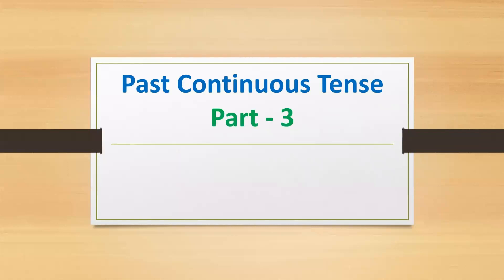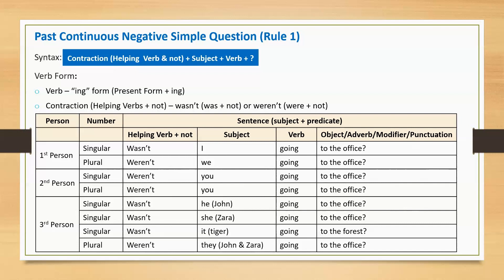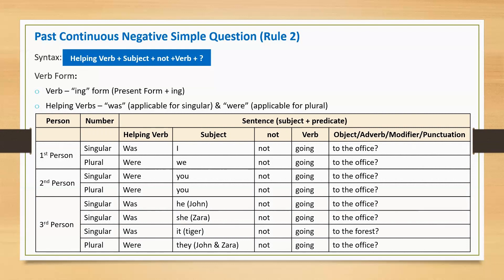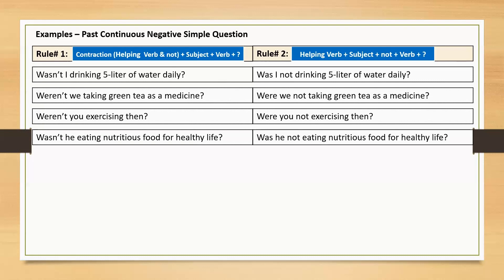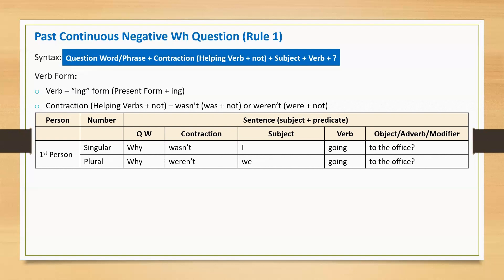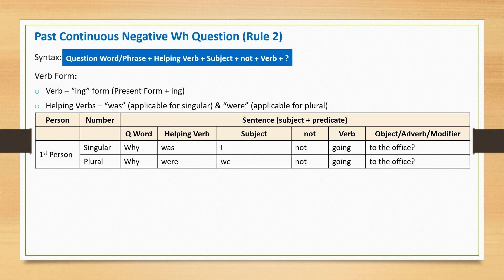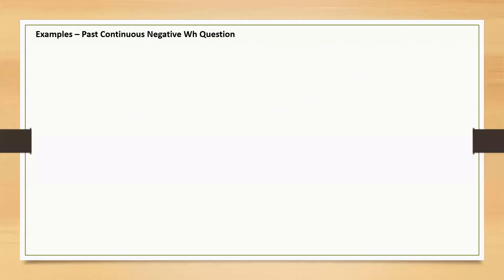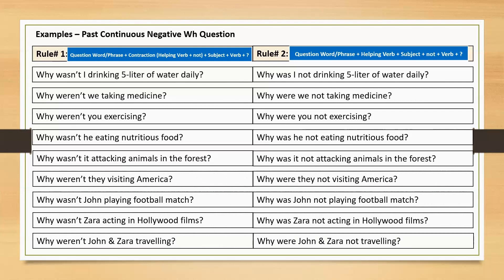Past Continuous Tense | Past Progressive Tense - Learn Negative Simple and Wh Question Examples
Past Continuous Tense | Past Progressive Tense - Learn Simple and Wh Question Examples - English Grammar

In this video, you will learn Past Continuous (Progressive) Tense in English language, including:
• Past Continuous Negative Simple Question
• Past Continuous Negative Wh Question

Other search terms:
past progressive tense
english grammar
learn english
past tense
past continuous tense examples
past tense in english